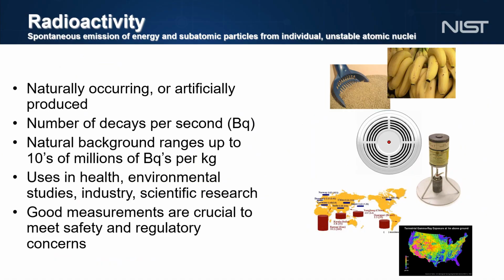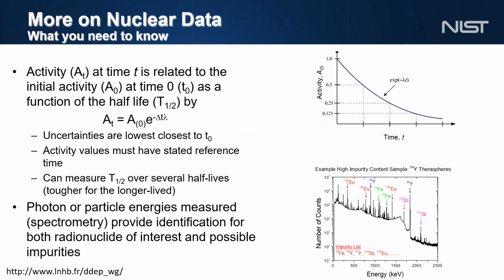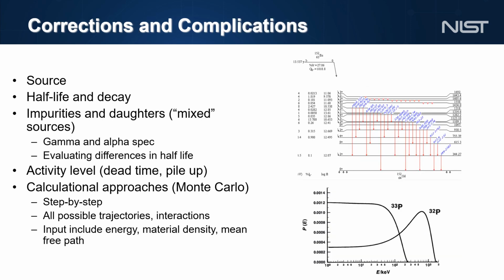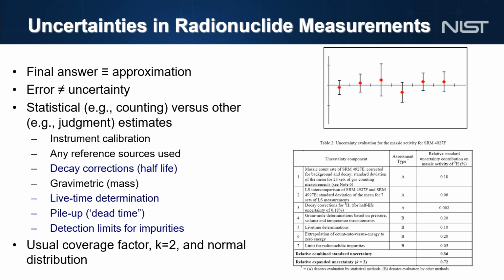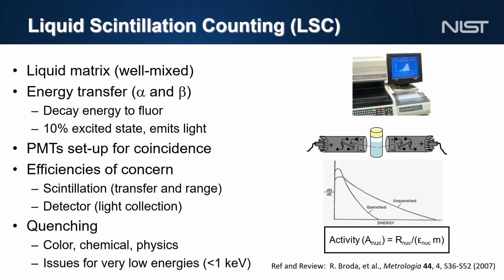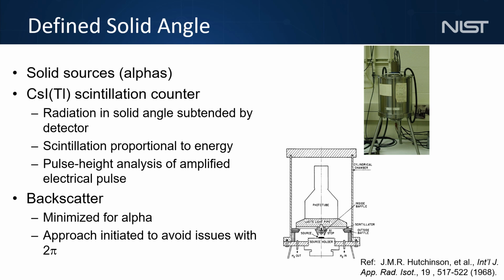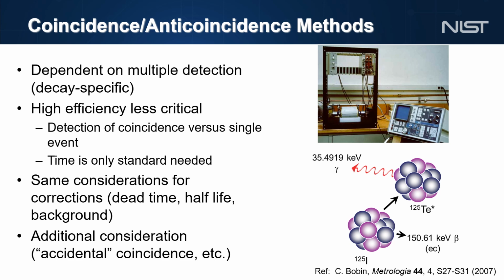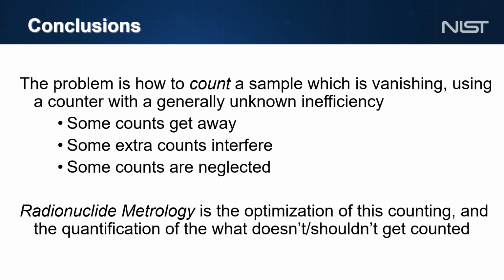TUTORIAL on Radionuclide Metrology: Some Basics of the Field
Lisa R. Karam (NIST), United States of America